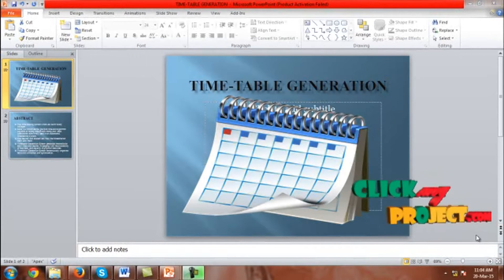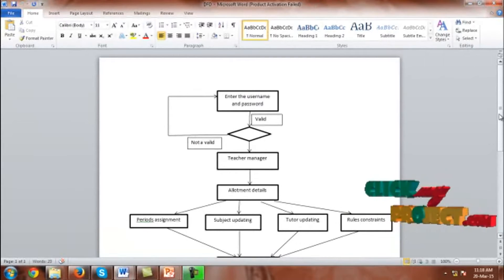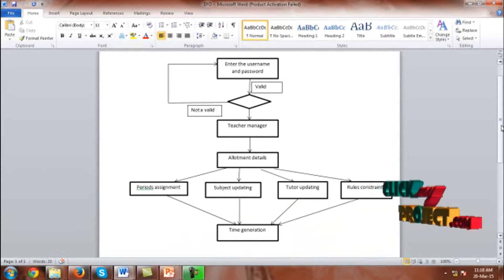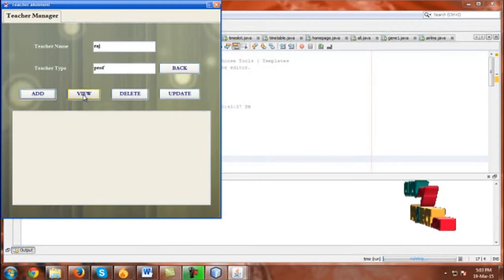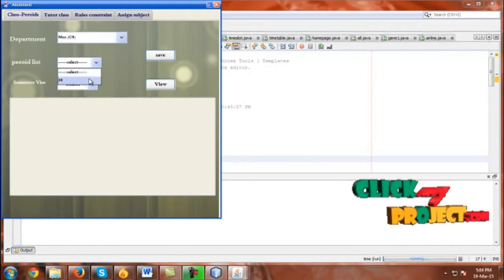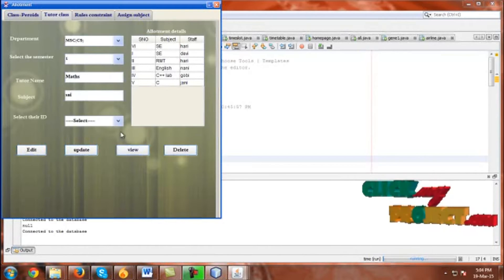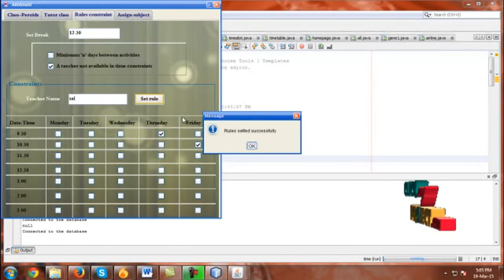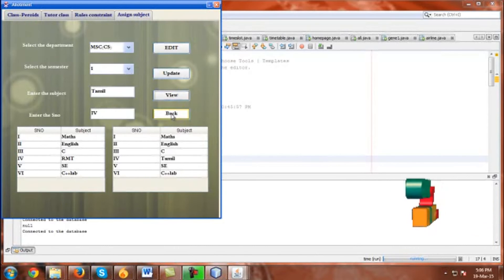Final Year Projects 2015 | Timetable generation using timeslot algorithm